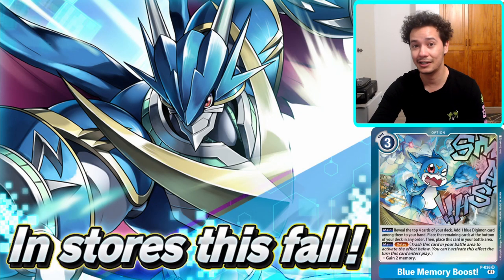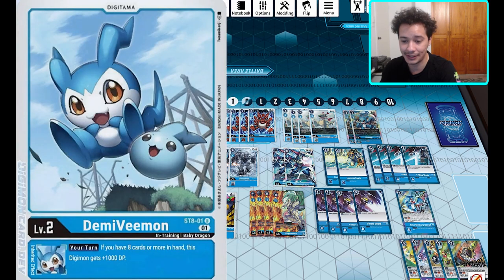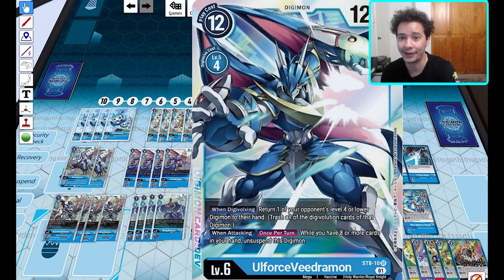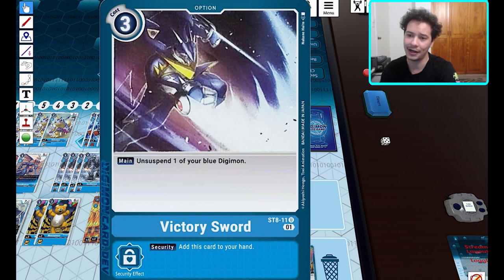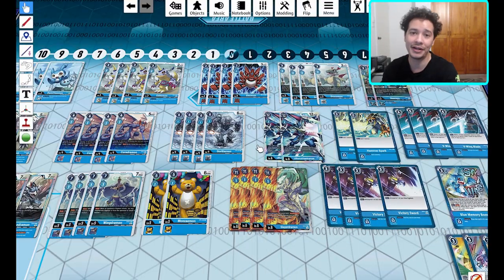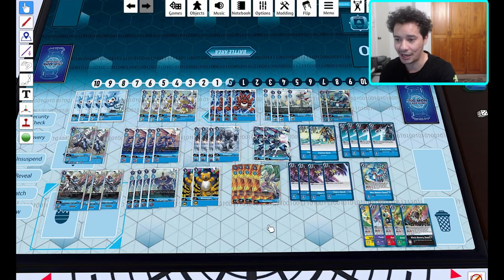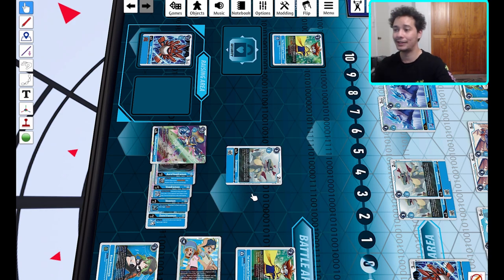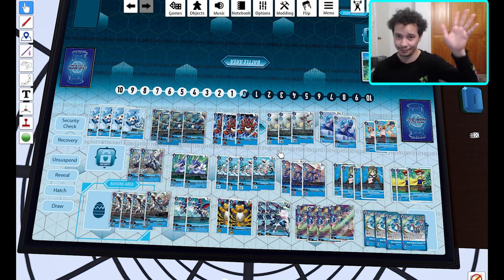Upgrade the Ulforceveedramon Starter Deck!!! Digimon TCG BT6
The Ulforceveedramon Starter deck is deadly right out of the box, but here's how you can upgrade it to make it absolutely lethal!!

4 DemiVeemon                            ST8-01
3 Elecmon                                     BT1-028
3 Dracomon                                  ST8-03
4 Veemon                                      ST8-04
2 Bulucomon                                 BT5-022
4 Coelamon                                   BT5-026
2 Veedramon                                 ST8-05
3 Coredramon                               ST8-06
2 Veedramon Zero                       P-011
2 Monzaemon                               BT1-038
2 AeroVeedramon                        BT2-028
4 AeroVeedramon                        ST8-08
2 UlforceVeedramon                    ST8-10
4 UlforceVeedramon                    BT2-032
4 Rina Shinomiya                          BT2-086
3 Taichi (V-Tamer)                        P-012
2 Sora Takenouchi & Joe Kido   BT5-088
4 Blue Memory Boost                  P-036